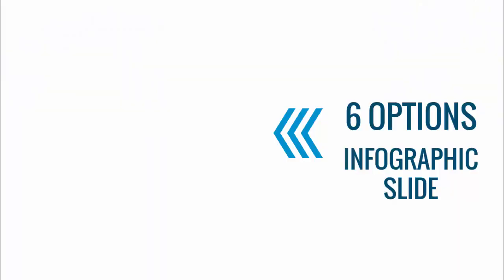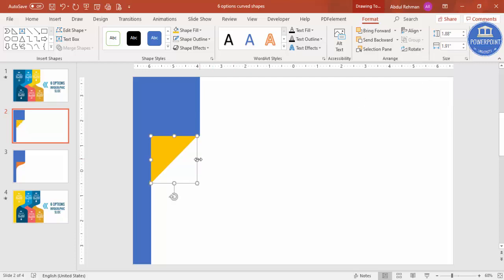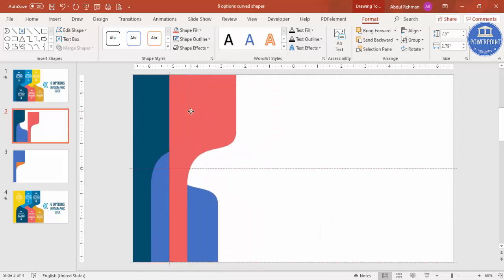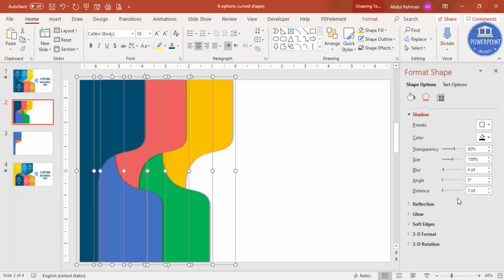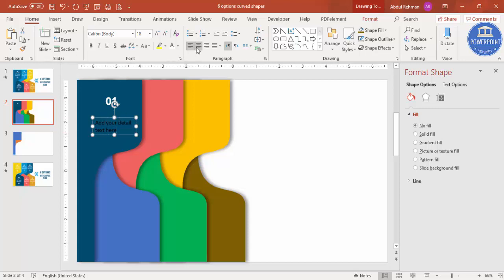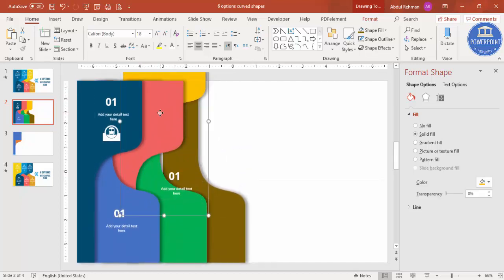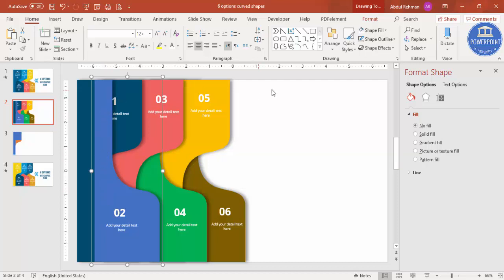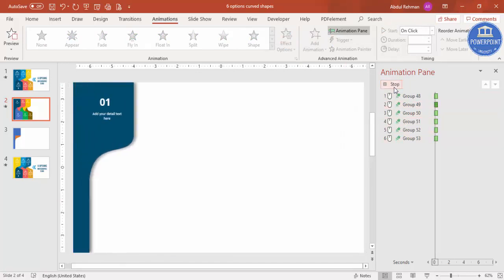Create 6 Options Infographic slide in PowerPoint | Free download | POWERPOINT UNIVERSITY | Graphics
[FREE DOWNLOAD LINK PROVIDED BELOW]: In today's tutorial, I have explained, how to make 6 Options Infographic Slide design in PowerPoint.